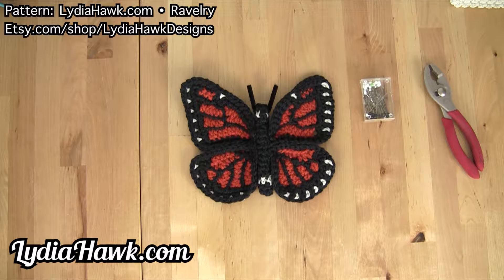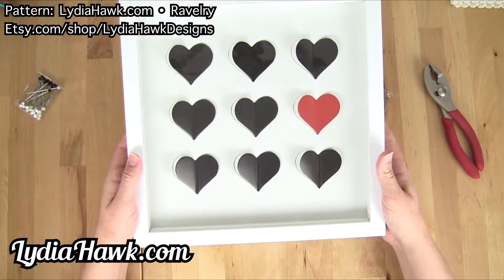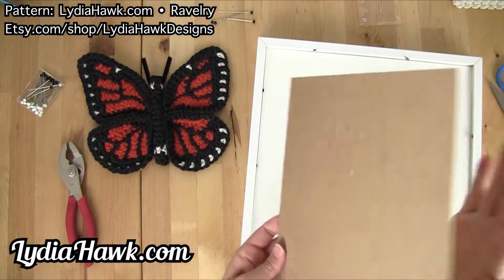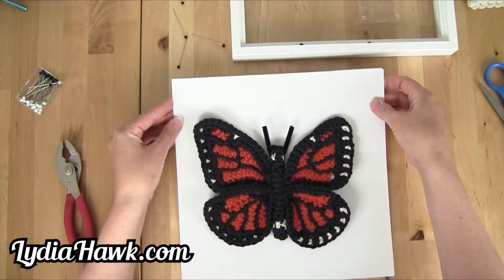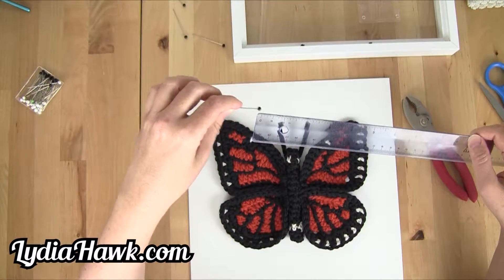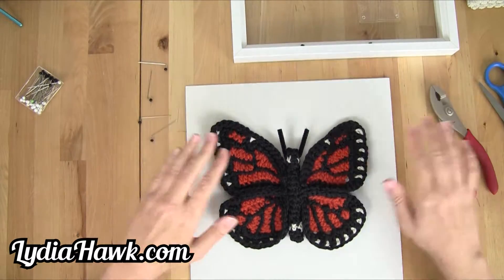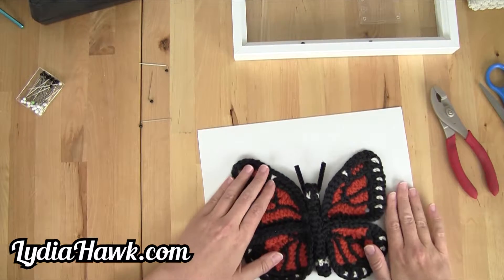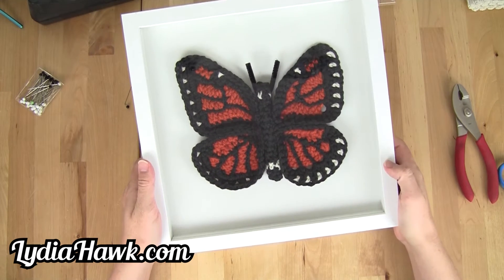Crochet Monarch Butterfly - Easy & Affordable DIY for Framing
This tutorial shows you an easy, affordable DIY for framing the LHD Freeform Crochet Monarch Butterfly.